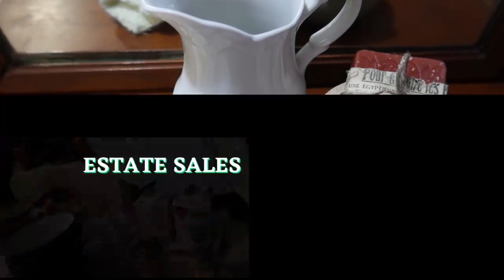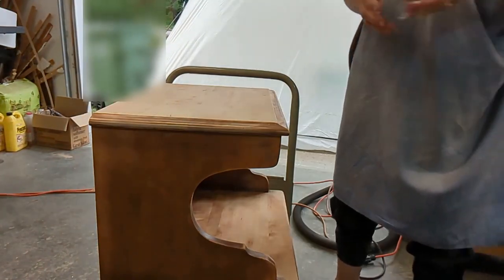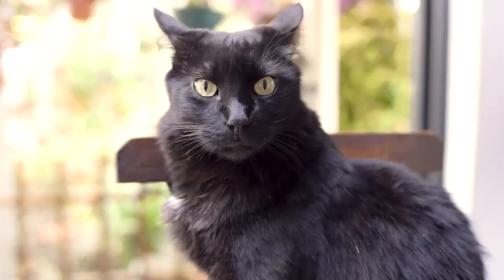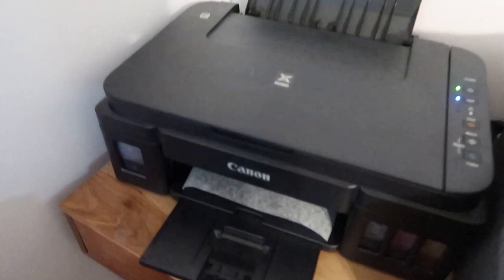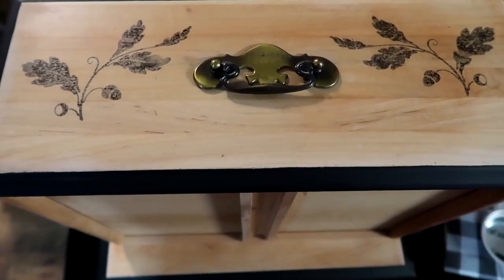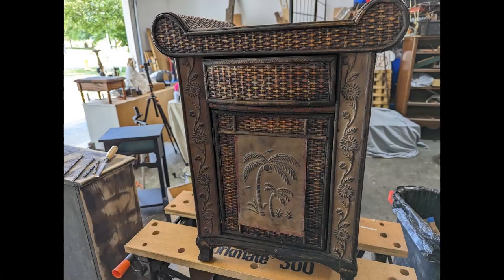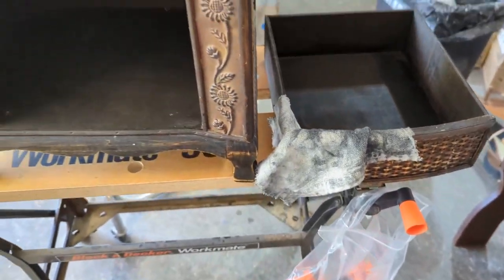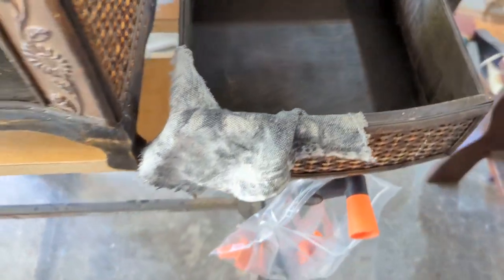EASY to MAKE: Thrift Store & Yard Sale Furniture Makeover using Your Own Decoupage Paper -DIY Budget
00:00 Introduction
00:31 Table 07:08 Wicker Cabinet 12:16 Potato Bin 14:51 Crazy Chicken

Side table, Wooden Potato Bin and Wicker Cabinet Furniture Flips / Makeovers cheaper than IOD 2023
Song: Harp and Violin
By: Rage Guitar Studio
Song: The Flower Waltz
by: AGsoundtrax

Song: I Bring You Flowers
By: Studio Etude
Supply List
Chip Brushes
Tracing Paper
Wooden Roller
Websites
Canva.com

Here you will get DIYs, furniture flips, decor makeovers, thrift makeovers, thrifting, yard sales, estate sales, auctions, flea markets hunting. We buy cheap and sale low so we can shop more and makeover things. Resale for profit ideas. Shopping at Goodwill